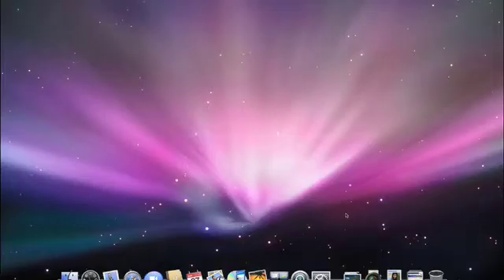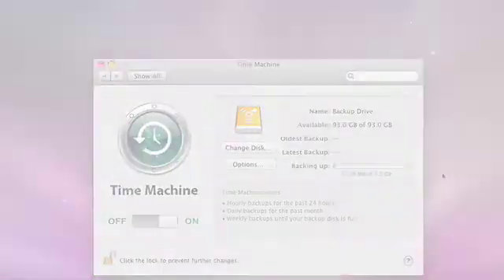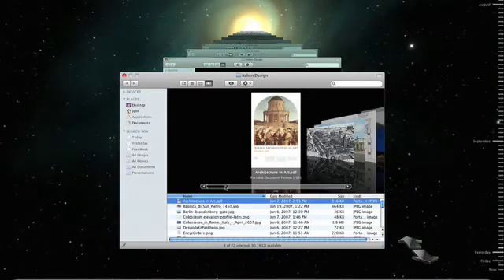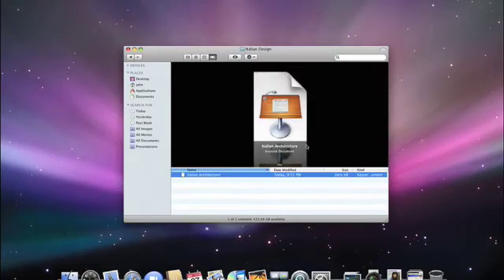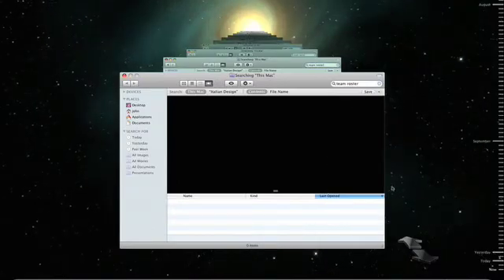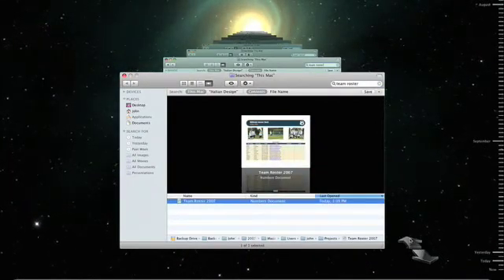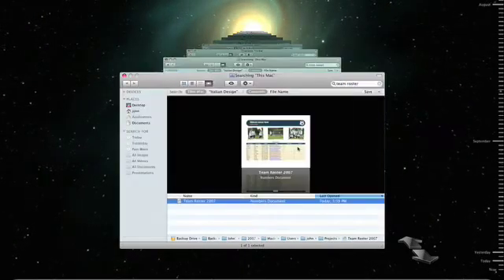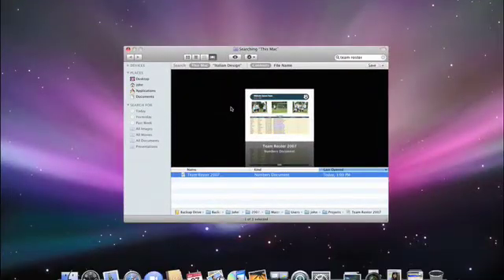Mac OS X - Time Machine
Time Machine in Mac OS X 10.5 Leopard.